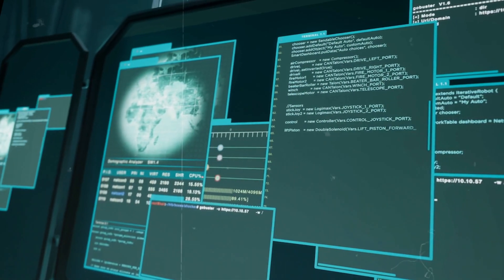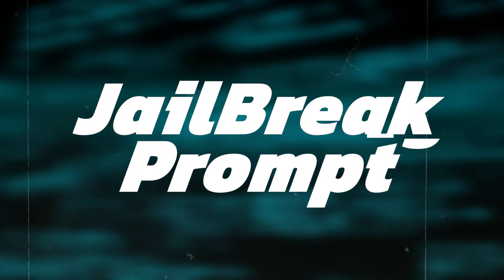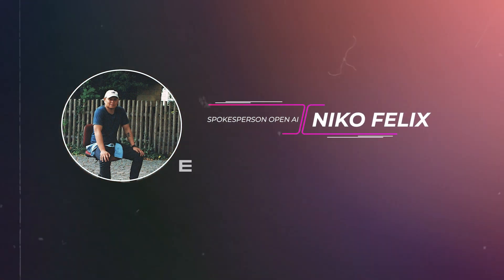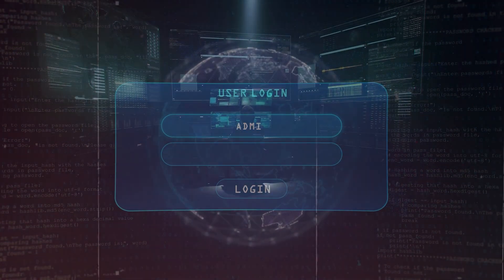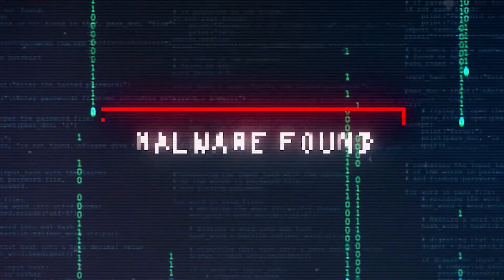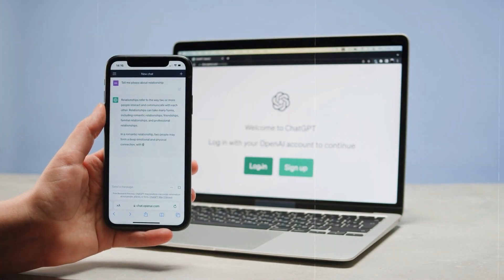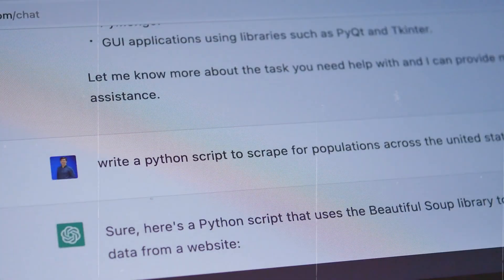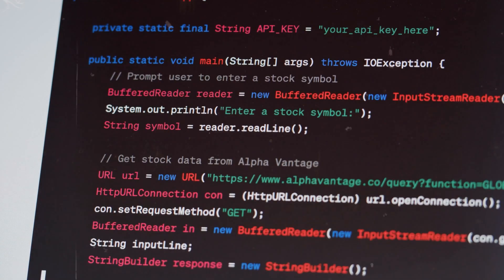Researchers Just Discovered a New Way to Hack Any AI Model! (Including GPT 4 & Bard)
In this groundbreaking video, join us as we unveil the latest revelation in the world of artificial intelligence! Our dedicated team of researchers has uncovered an innovative method to hack into any AI model, and we're spilling the details right here. Yes, you heard it right – including the highly advanced GPT-4 and Bard models! Get ready to dive deep into the realm of AI security and discover the vulnerabilities that have been hiding in plain sight.

We'll guide you through the fascinating journey of this new hacking technique, breaking down complex concepts into simple, easy-to-understand terms. No need to be an AI expert – we're here to make it accessible for everyone, from tech enthusiasts to curious minds. Learn how these vulnerabilities can impact the security of AI models we rely on every day and gain insights into the measures that can be taken to safeguard against potential threats.

As we explore this cutting-edge discovery, we'll discuss the implications for the future of AI and the steps that researchers and developers can take to enhance the robustness of their models. Stay tuned for a comprehensive overview that demystifies the world of AI hacking, providing you with valuable insights and knowledge that can empower you in the evolving landscape of artificial intelligence. Don't miss out on being at the forefront of this groundbreaking revelation – hit play now and join us on this enlightening journey into the heart of AI security!